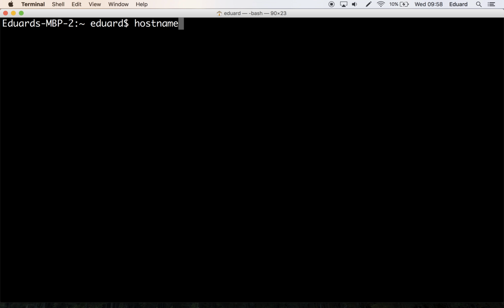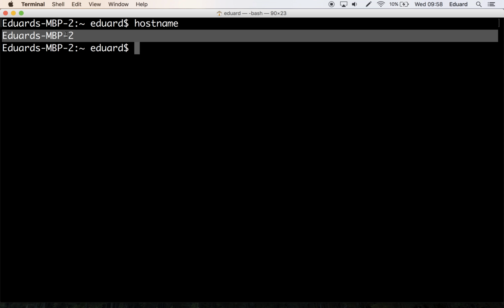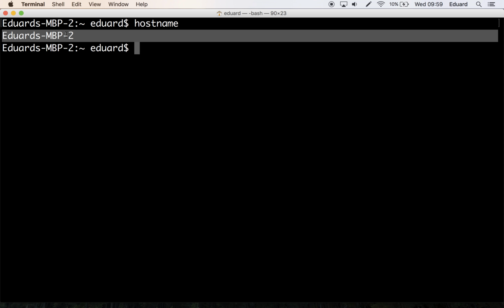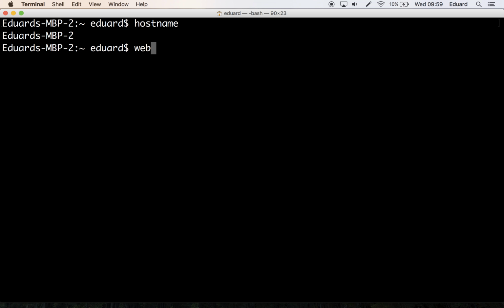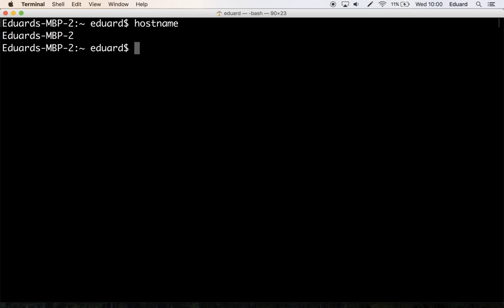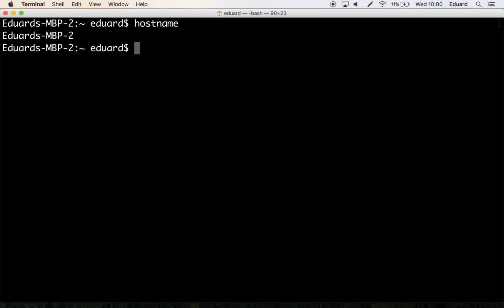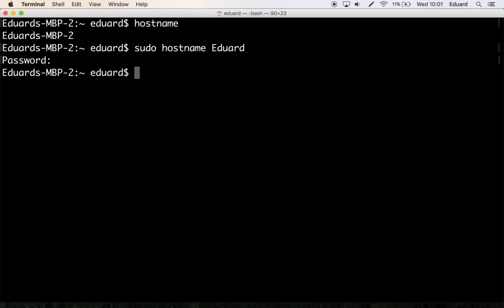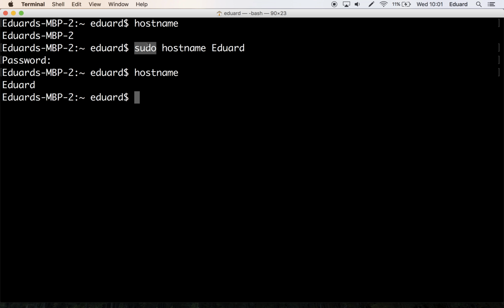Network Testing and Troubleshooting Masterclass - Tutorial 7 - Introducing Hostname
The HOSTNAME command is mainly used to display the system's DNS name, and to display or set its hostname or NIS (Network Information Services) domain name.

When you call it without any arguments, hostname will display the name of the system as returned by the gethostname function.

When called with one argument or with the --file option, hostname will set the system's host name using the sethostname function. Only the superuser can set the host name.

The host name is usually set once at system startup in the script /etc/init.d/hostname.sh normally by reading the contents of a file which contains the host name, e.g. /etc/hostname.